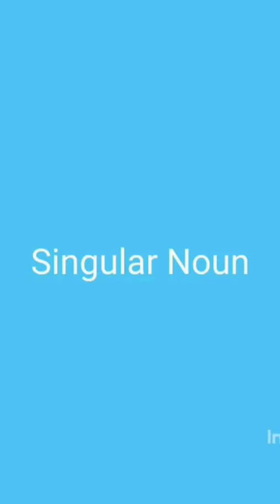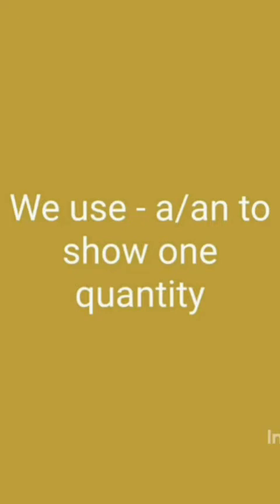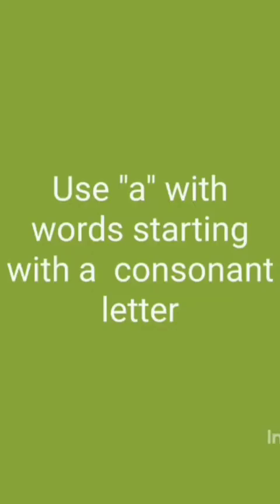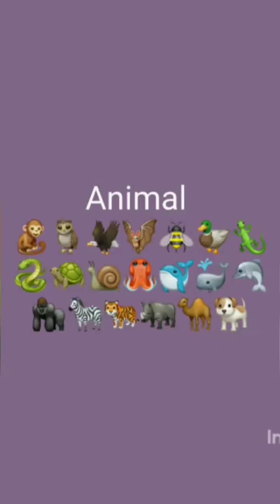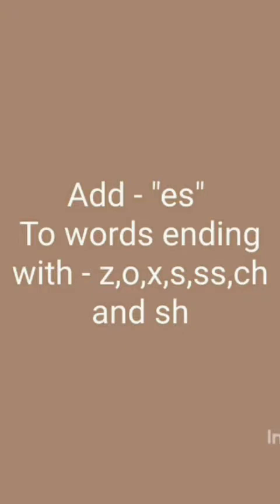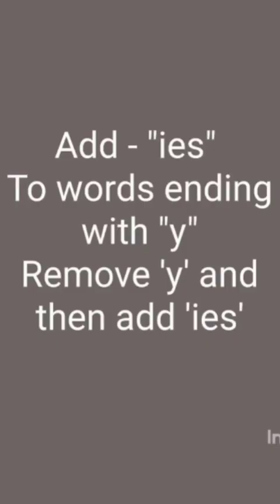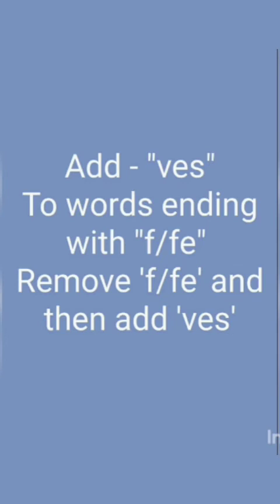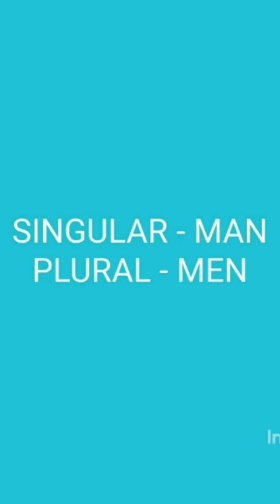Grade 2 English Grammar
Singular and Plural Noun by Ms. Disha